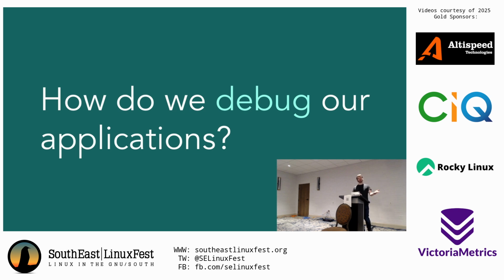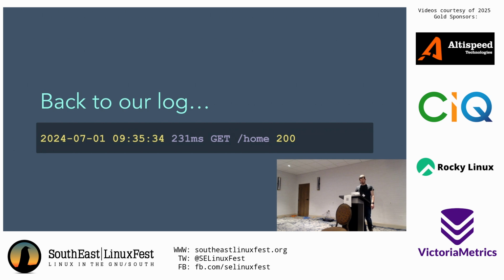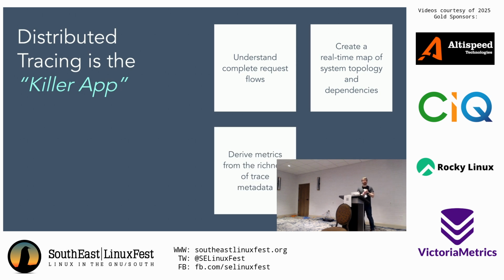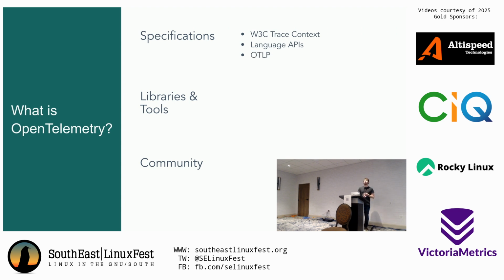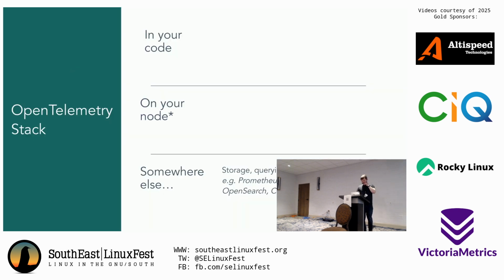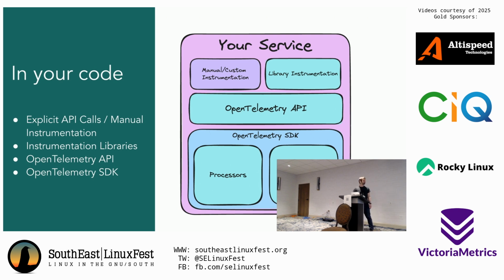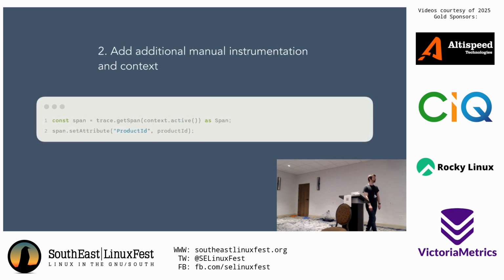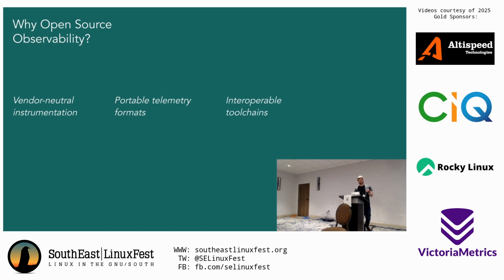Josh Lee - Modern Application Debugging: An Introduction to OpenTelemetry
2025 Southeast Linuxfest: Learn how to use OpenTelemetry to collect, analyze, and monitor metrics, traces, and logs in Kubernetes. See how Jaeger, Prometheus, and the OpenTelemetry Collector can boost your app’s observability and debugging.